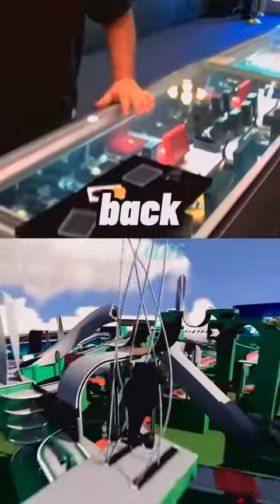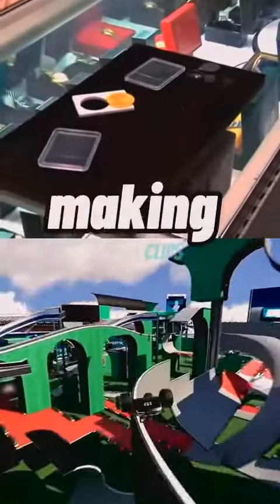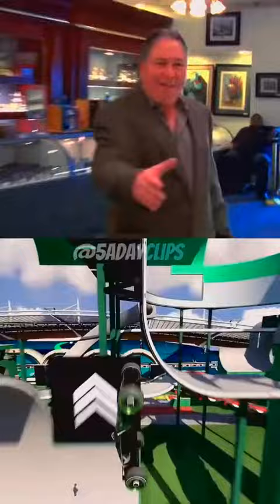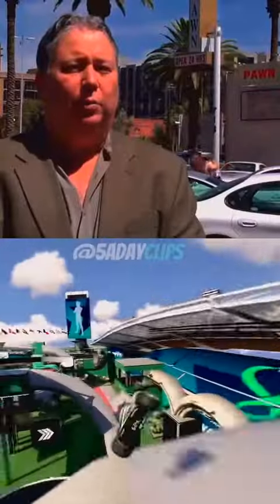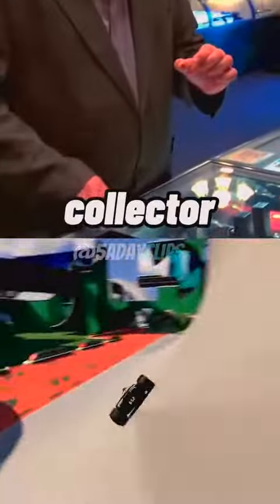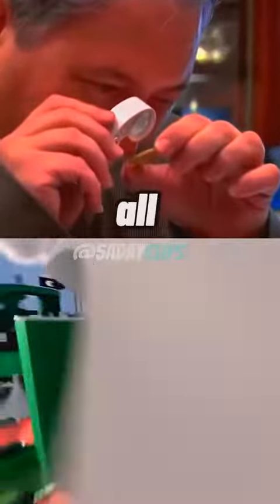Part 2 ｜ Pawn Shops Biggest Deal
In this video, we'll take you behind the scenes of a local pawn shop, showcasing the unique items they buy and sell. From rare collectibles to valuable jewelry, you'll see it all. Join us as we uncover the hidden treasures and fascinating stories found within the walls of a pawn shop.